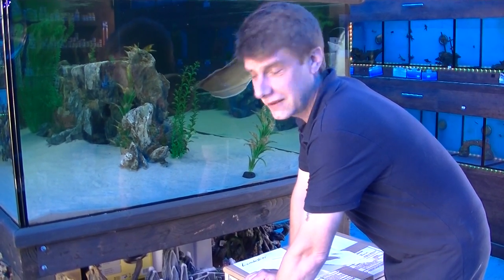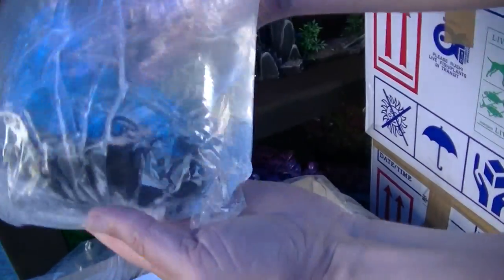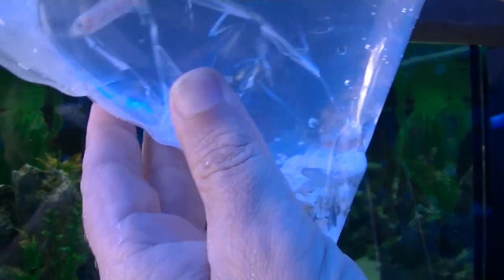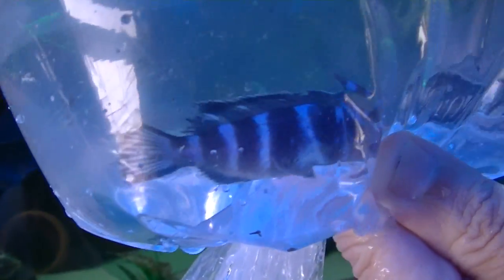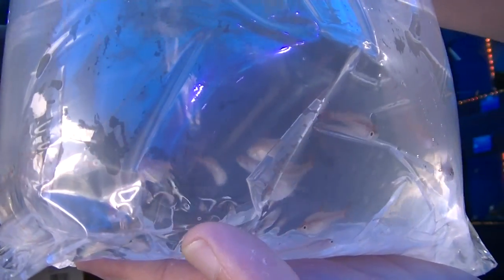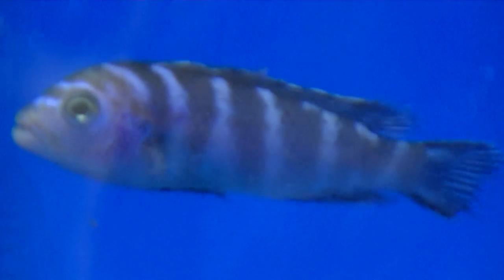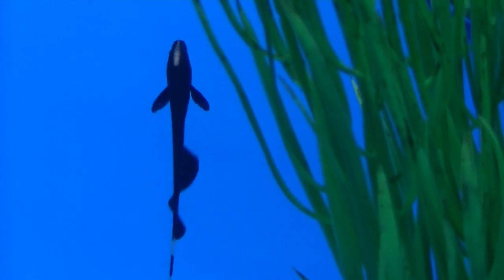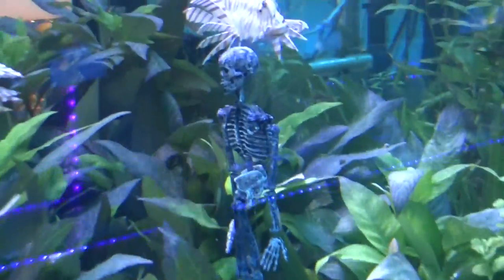UNBOXING ( aquarium & pond fish )